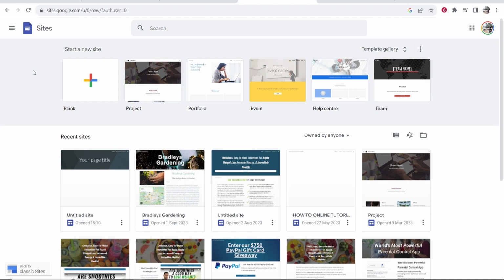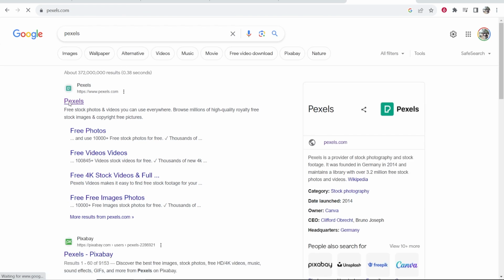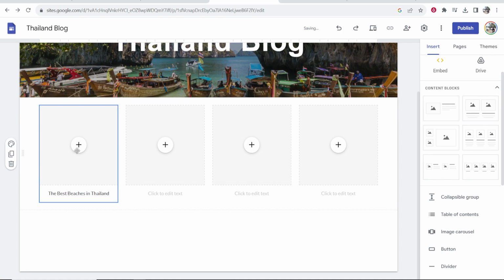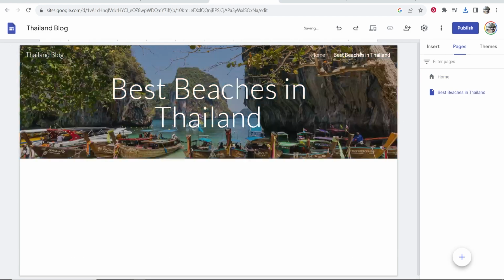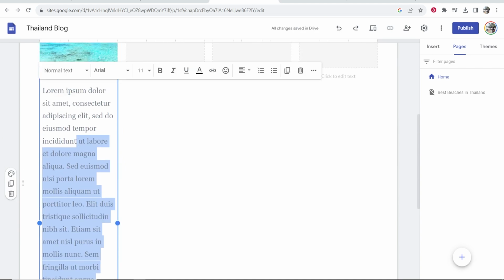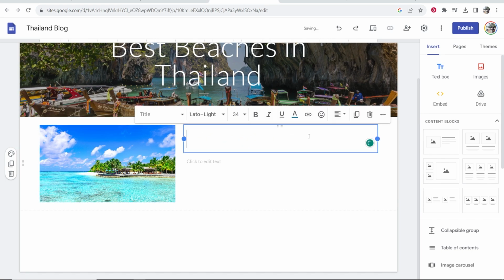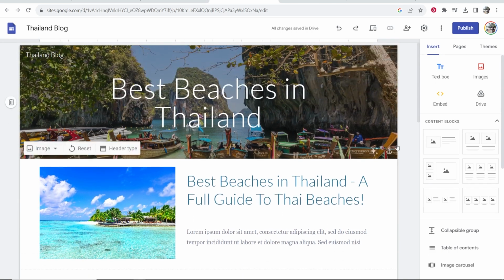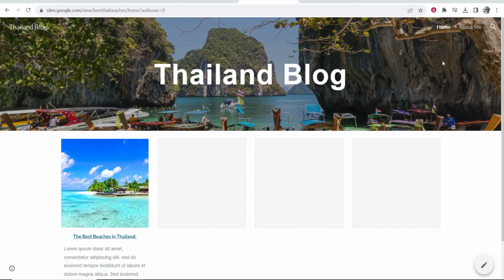How To Create a Blog in Google Sites (Full Step By Step Guide)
In this video, I show you the best way to create a blog in Google Sites for free. This is a full guide for beginners where I show you how to create your first blog, step by step.